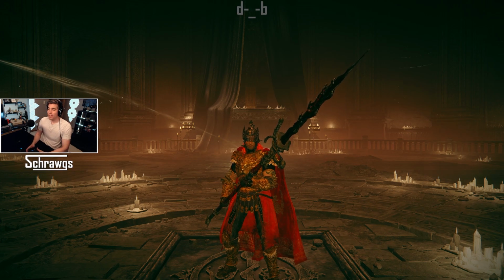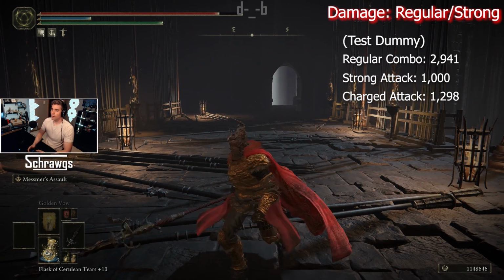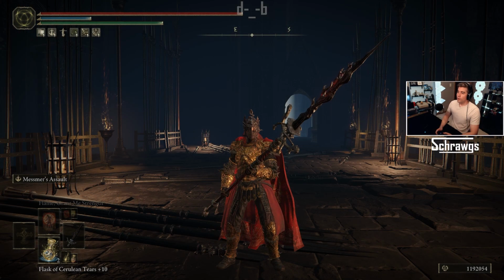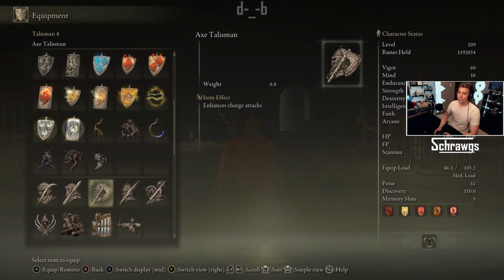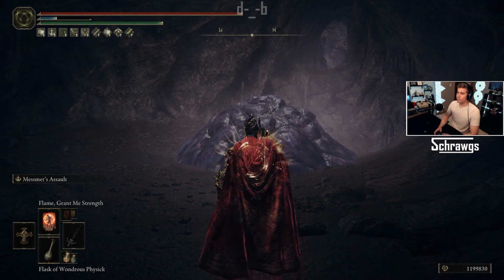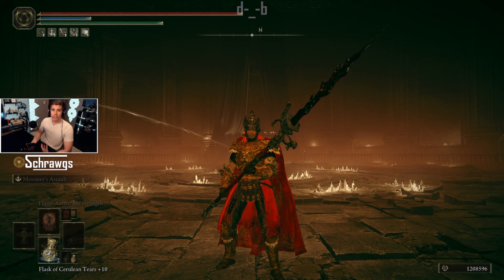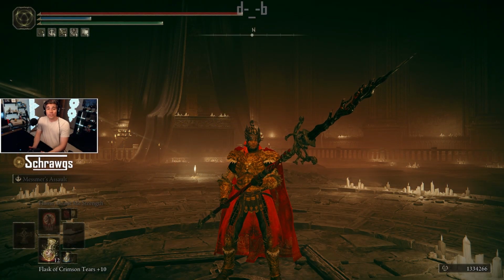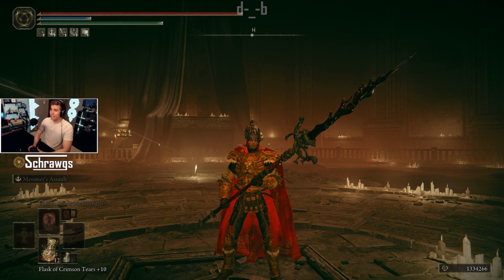Spear of the Impaler Max Level Build & Weapon Guide - Elden Ring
In this video I take a look at the Spear of the Impaler in Shadow of the Erdtree.  This is Messmer's weapon that you can get once completing the boss fight and turning in his remembrance to the finger reader.   I have this upgraded to max level so we'll take a look at the stats for that as well as the moveset and skill that it comes with call Messmer's Assault.  I also cover some build ideas as well as show gameplay using it in both PvE and PvP.

0:00 Intro
0:29 Overview & Max Level Stats
1:30 Moveset
3:34 Strong Attack Range & Damage Drop-off
4:32 Messmer's Assault Skill
5:08 Spear of the Impaler Build
9:44 PvE Gameplay
12:09 PvP Gameplay
14:53 Final Thoughts